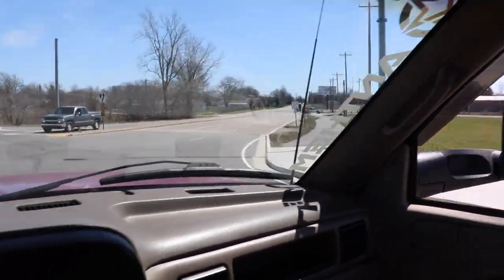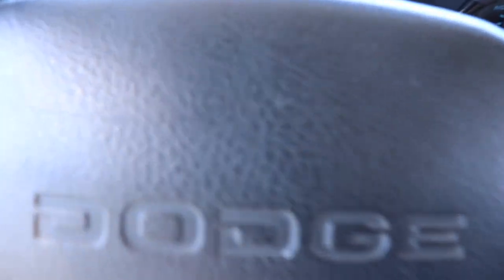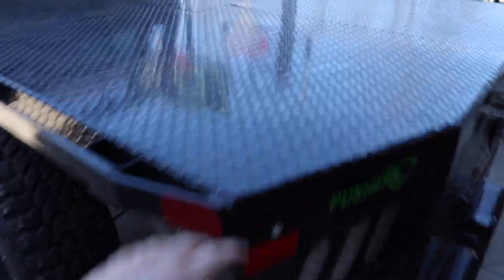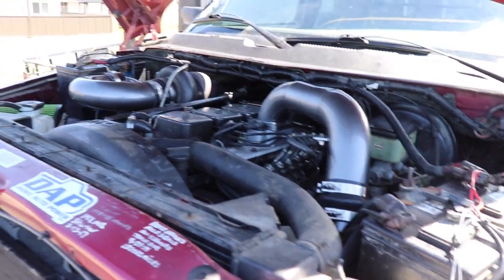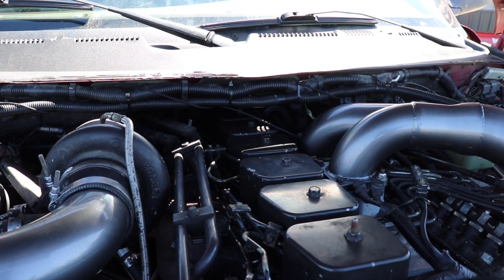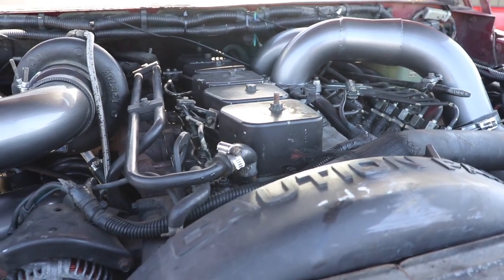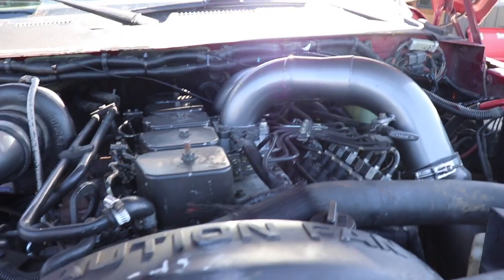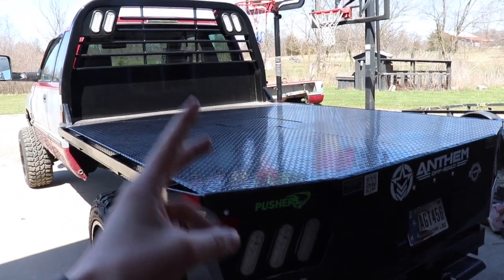12 VALVE CUMMINS GOES FROM 200HP TO 600HP!? HERE'S HOW!!!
12 VALVE CUMMINS GOES FROM 200HP TO 600HP!? HERE'S HOW!!!

Send stuff here:
New Haven, IN 46774
U.S.A.
33X12.50R20 Patriot MT's
2.5 inch Leveling kit
Bilstein 5100 Series Set of Shocks
42" Curved AUXBEAM Light Bar
6" Light Bars
5 inch Exhaust
8 inch Exhaust Tip
AFE COLD AIR INTAKE
3.5" INTAKE ELBOW
4th Gen Tow Mirrors
GlowShift Gauges
**2002 F350 Powerstroke Build list!**
4" Muffler Delete Pipe
4" Muffler Clamps
more coming soon!)

Grill Insert
50 HP Injector upgrade
Gauges Pillar
Pusher Intake Systems
**2013 Super-Duty KingRanch build list!**
5" DPF Back Exhaust
GoPro Accessories
(For Editing)
MacBook Pro